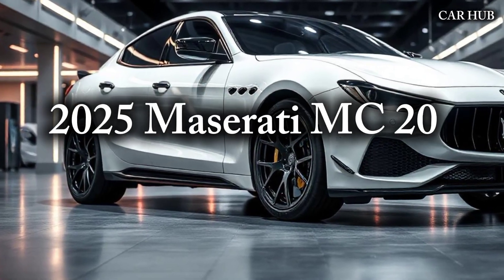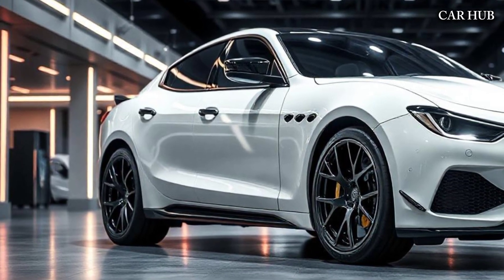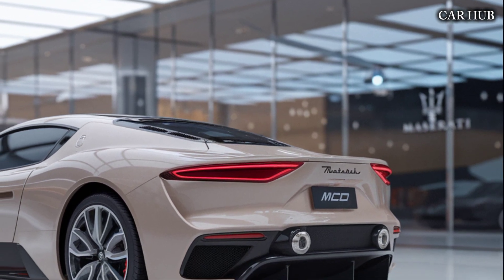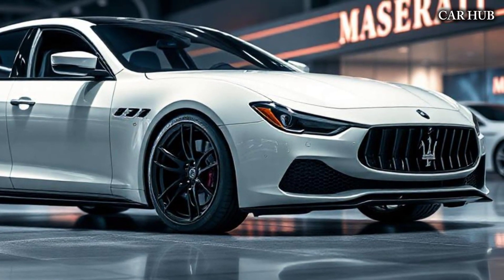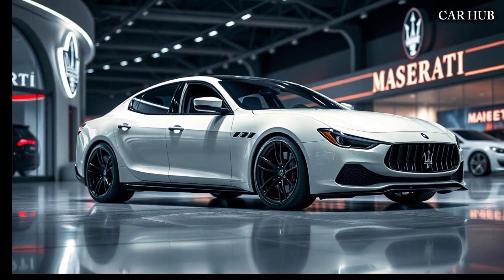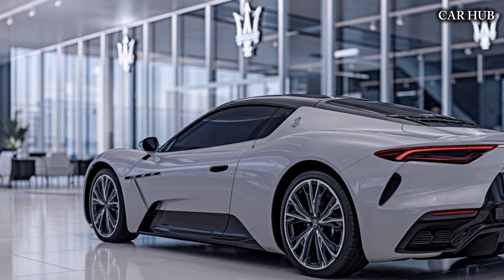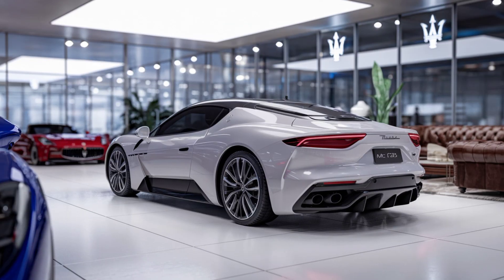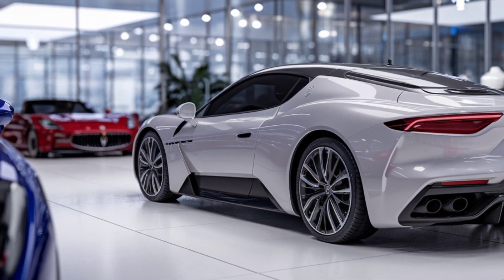"2025 Maserati MC20: The Italian Supercar Experience!"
Get ready to experience the thrill of Italian engineering as we dive into the 2025 Maserati MC20, a masterpiece that redefines performance and luxury. In this video, we explore every inch of this stunning supercar, from its jaw-dropping design to its powerful V6 engine that delivers an adrenaline-pumping ride. We’ll take you through its cutting-edge features, advanced aerodynamics, and the sophisticated technology that makes the MC20 a true marvel. Whether you’re a car enthusiast or just love the allure of high-performance vehicles, this review on Car Hub will give you an in-depth look at why the 2025 Maserati MC20 is set to dominate the The Ultimate Supercar Exercise Cars